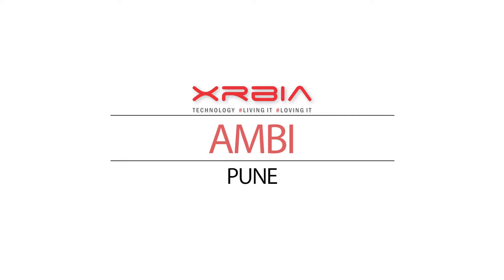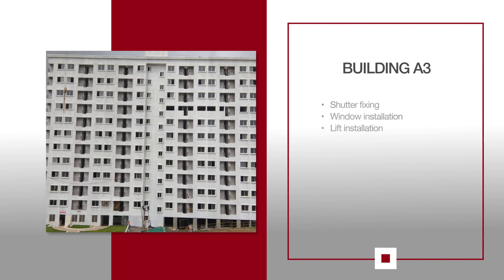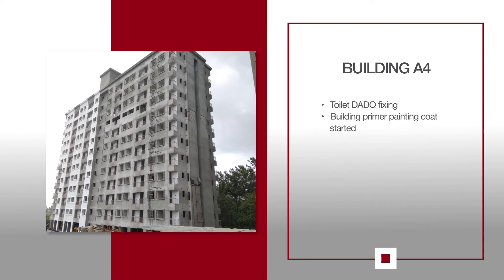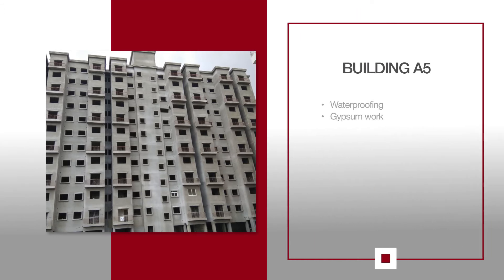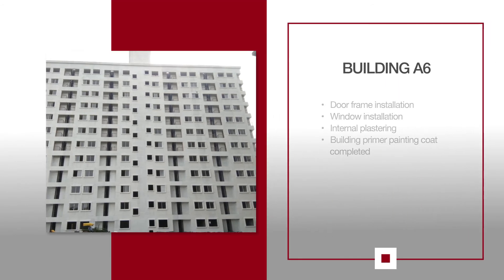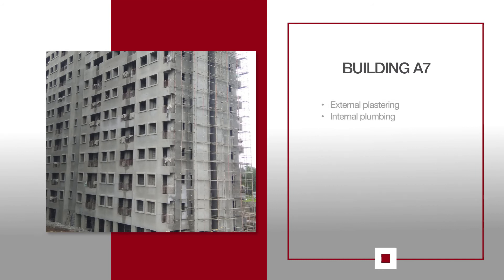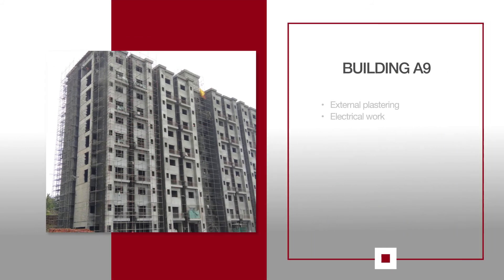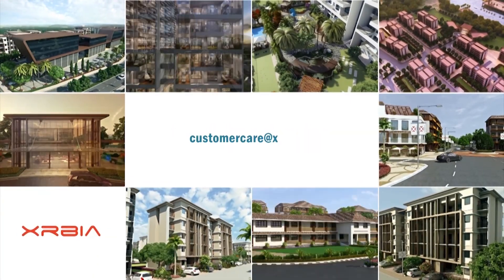Xrbia Ambi Newsletter - June 2018